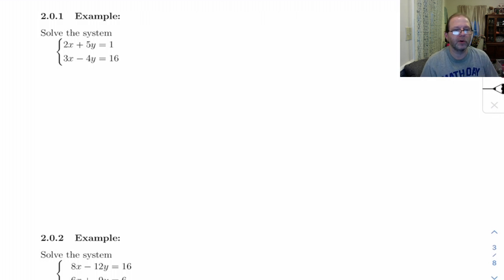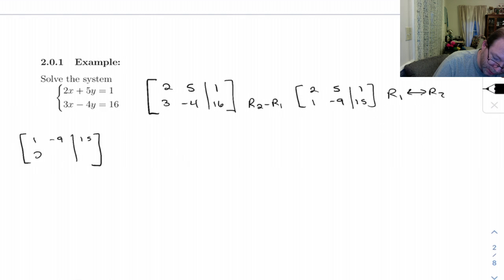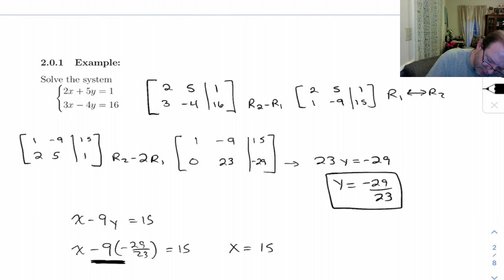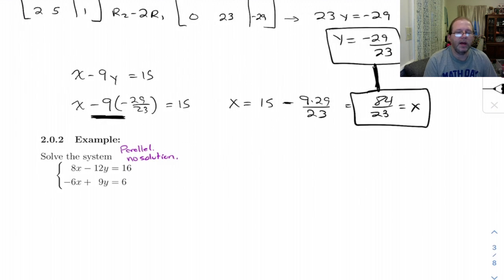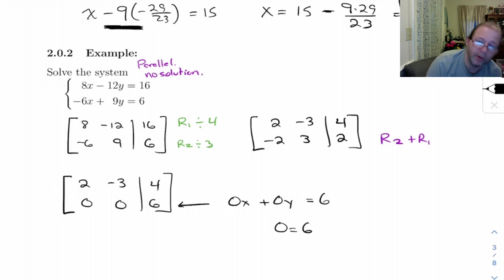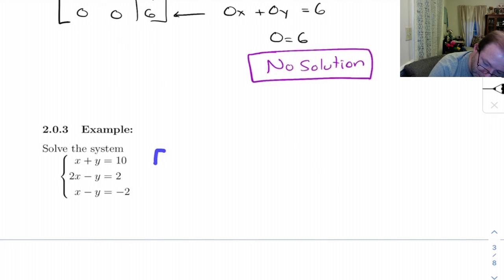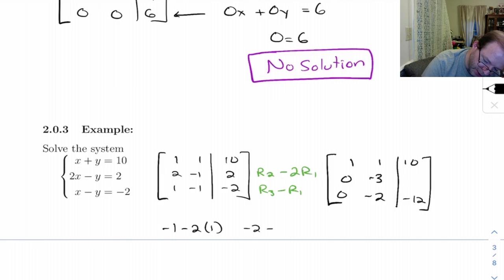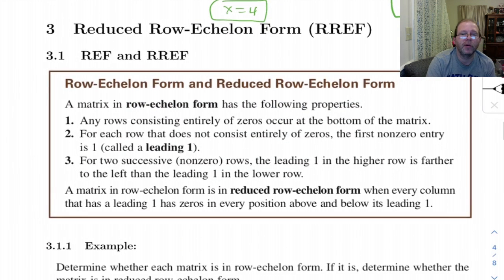a1.2.3 more GEBS examples